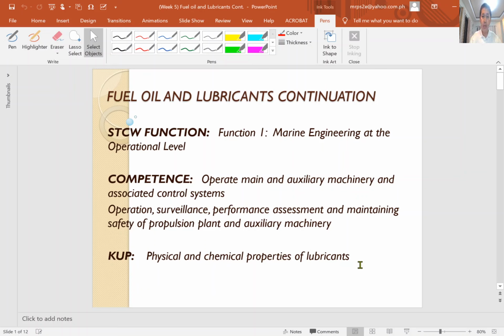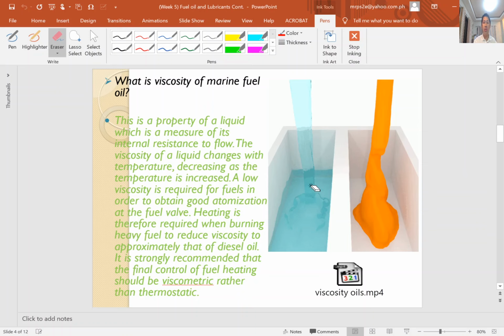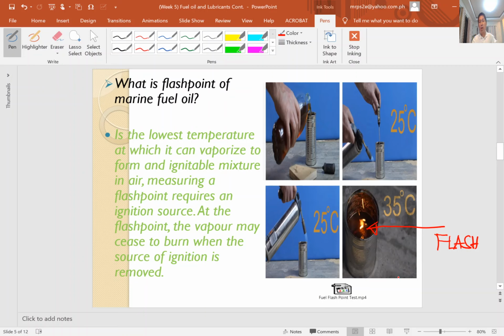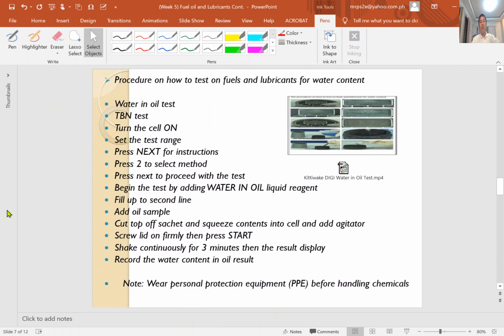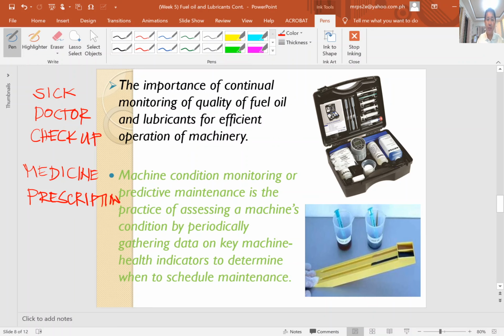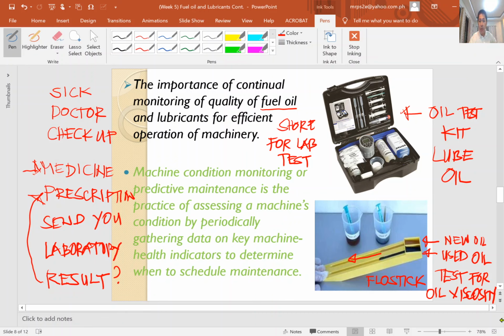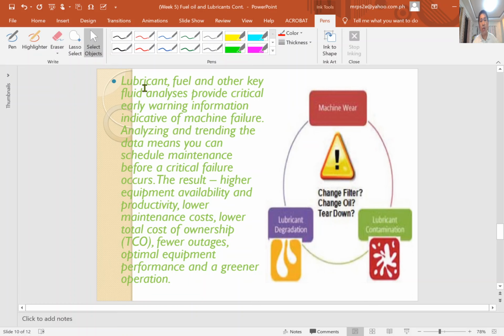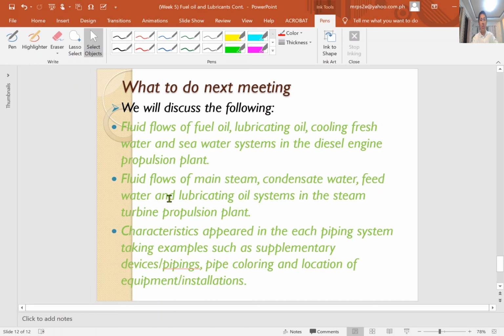Introduction to Fuels and Lubricants/Ichem Week 5